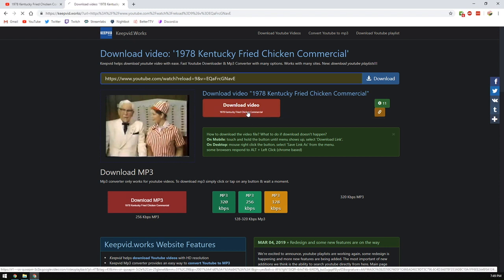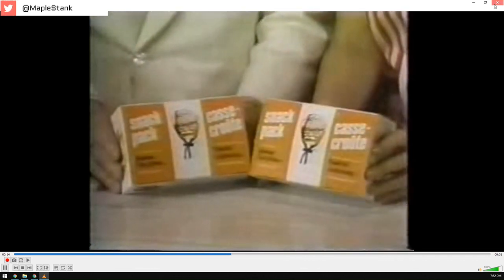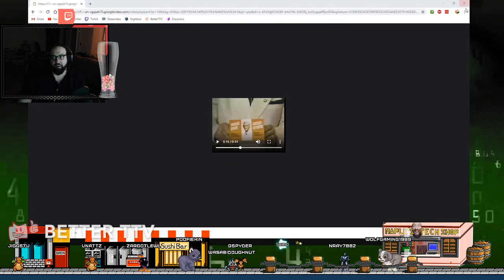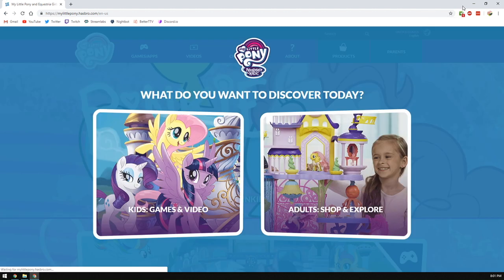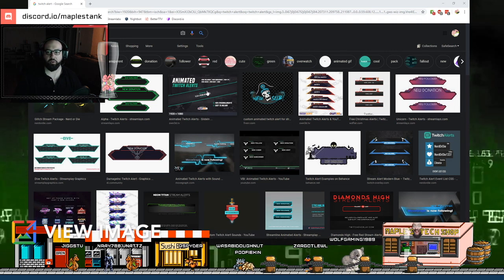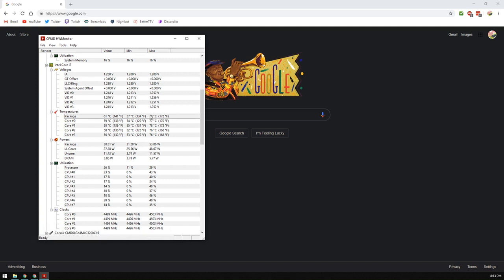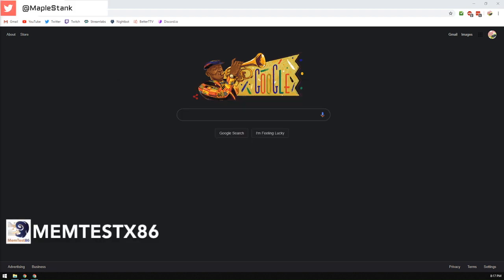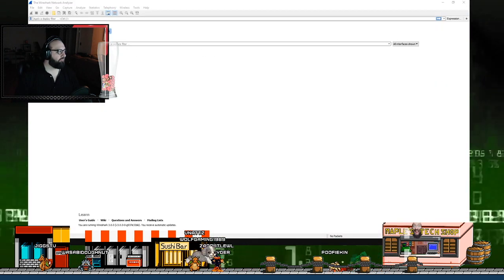[Tech] (Part 2) Apps & Tools - Editing, Chrome Extensions & Troubleshooting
In this video, I'll break down some applications you can use to create audio/video files from YouTube videos, go over a list of useful extensions and some troubleshooting tools for tracking down common problems.

Windows Defender - Settings - Update & Security - Windows Security - Open Windows Security